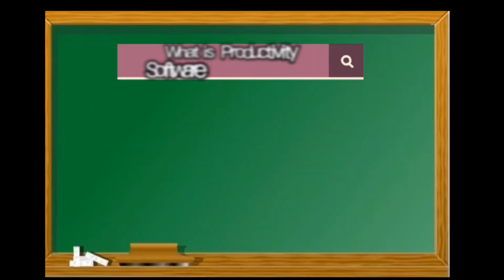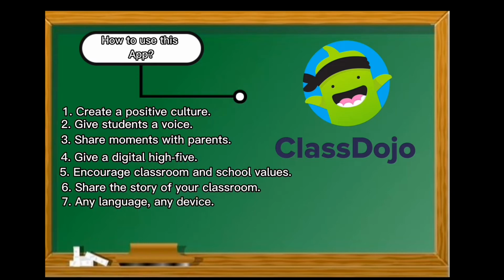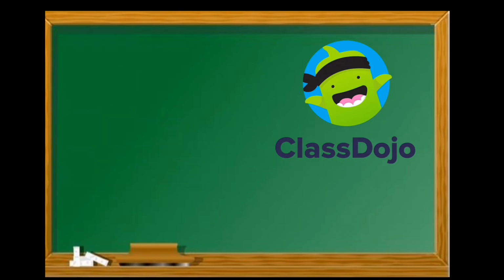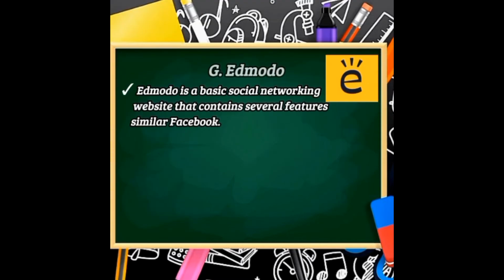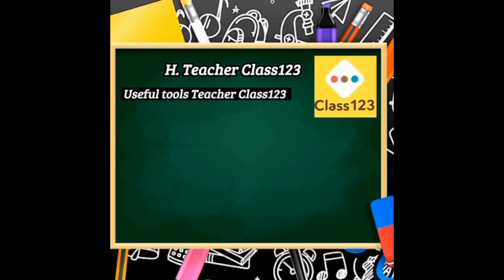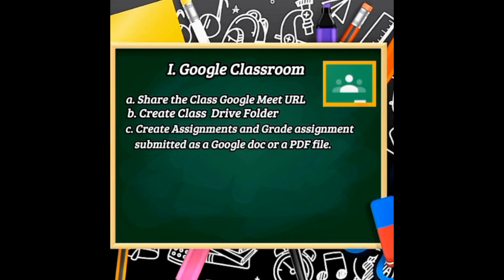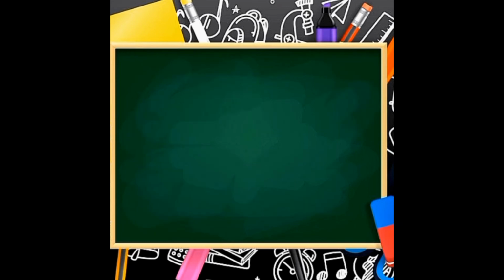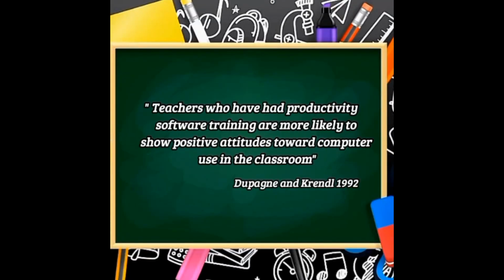PRODUCTIVITY SOFTWARE IN CLASSROOM